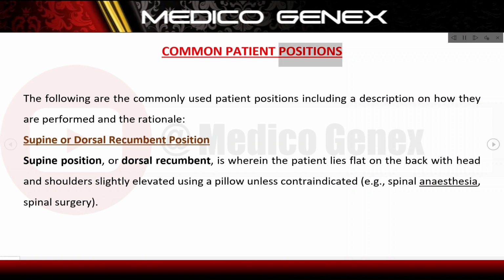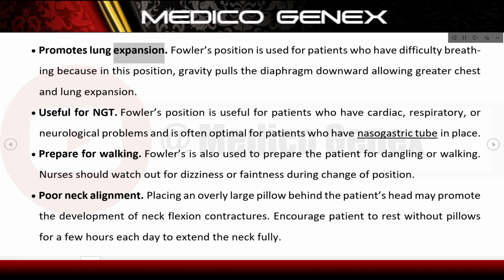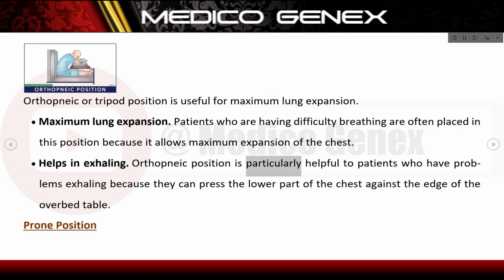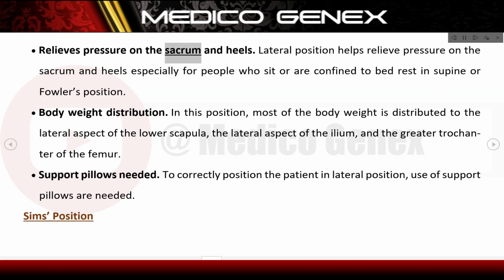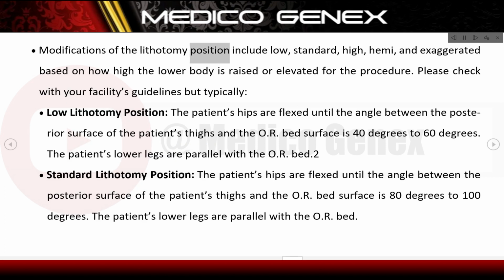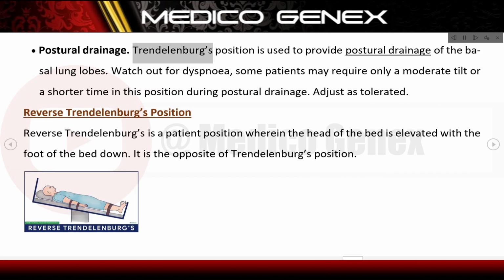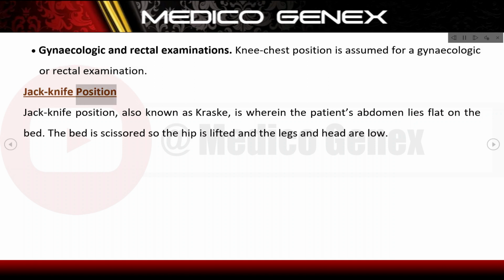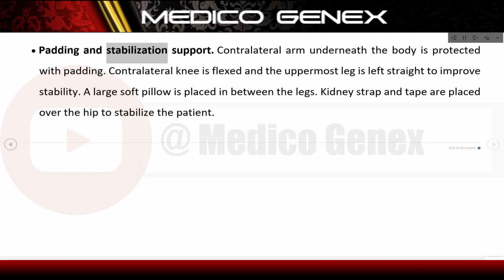COMMON PATIENT POSITIONS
The following are the commonly used patient positions including a description on how they are performed and the rationale: